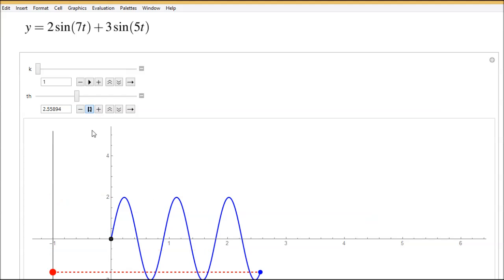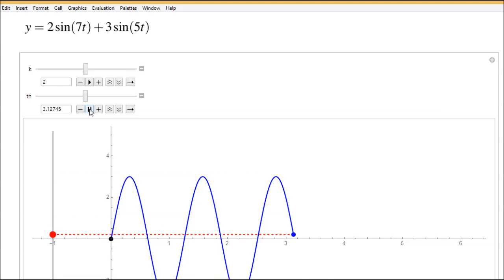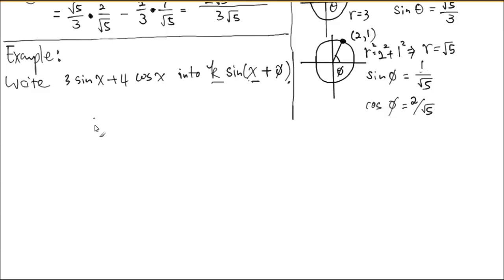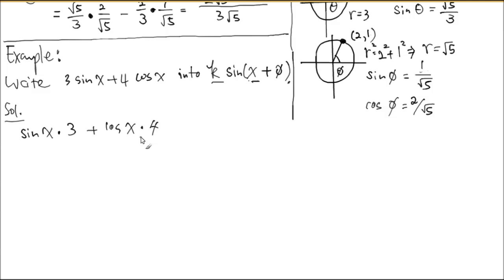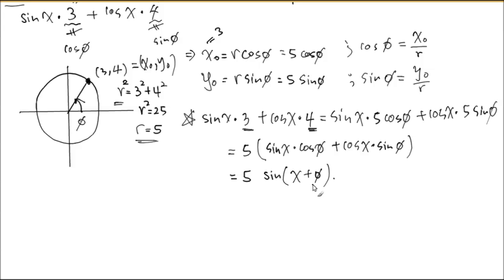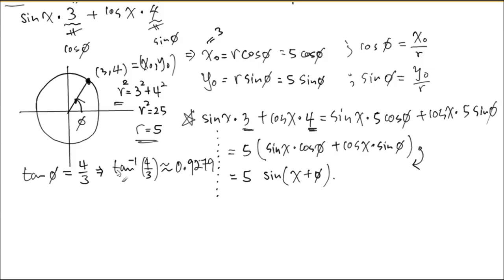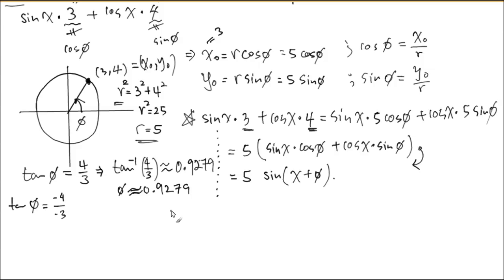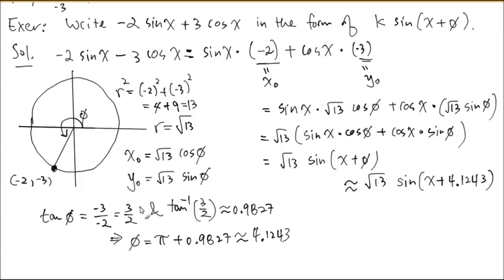Sum of Two Curves